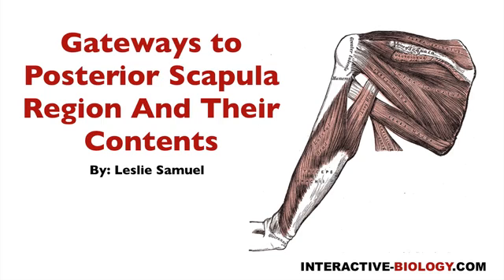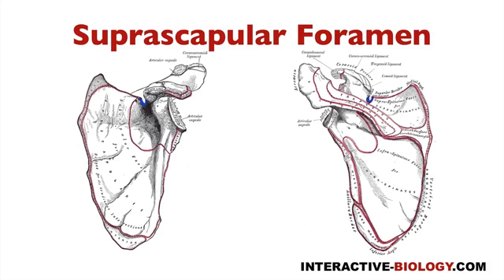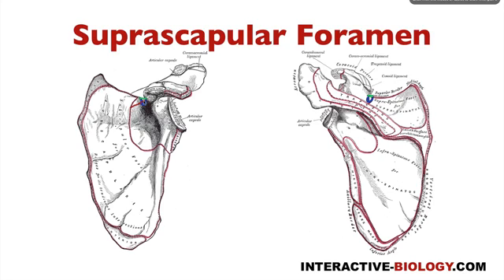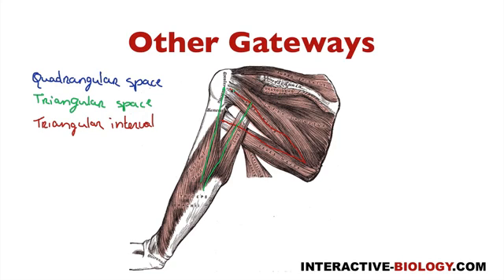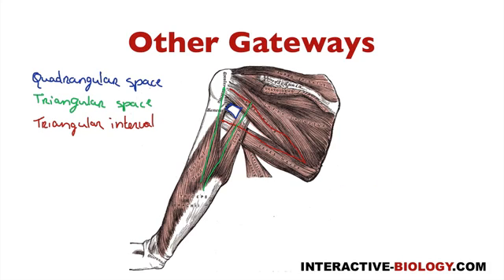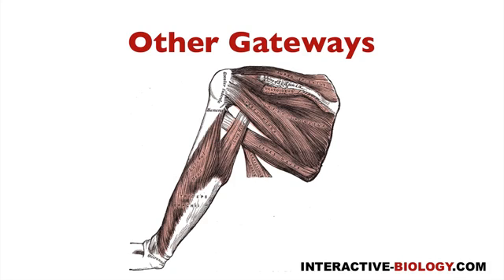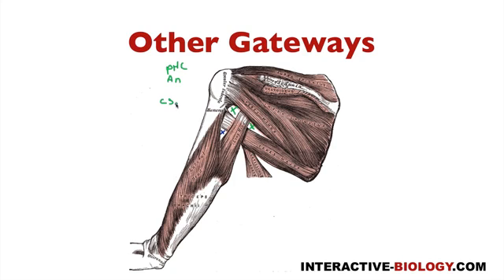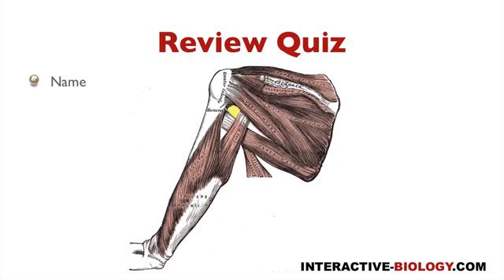093 Gateways To The Posterior Scapular Regions and Their Contents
- In this video, Leslie Samuel talks about the Suprascapular notch, Quadrangular Space, Triangular Space, and Triangular Interval. All of which serve as gateways for specific nerves and arteries to get to the Posterior Scapular Regions. Structures like the axillary nerve, posterior humeral circumflex artery, scapula circumflex artery, Radial nerve and Deep Brachial Artery. Important Stuff. Enjoy!